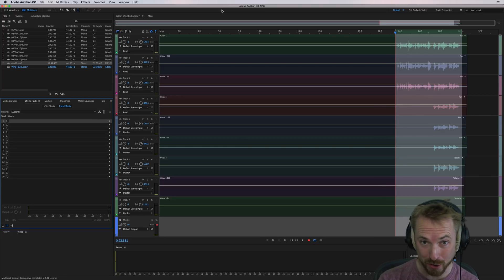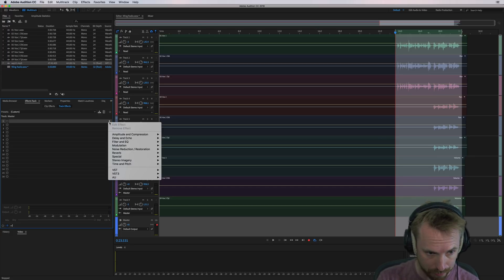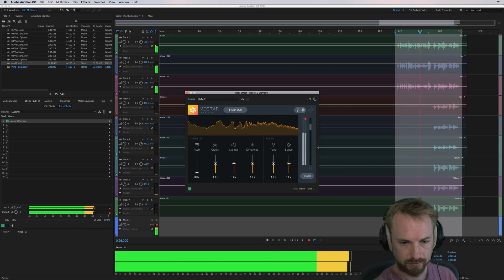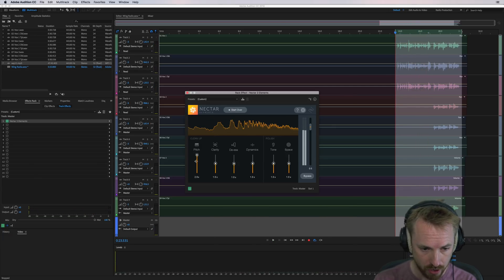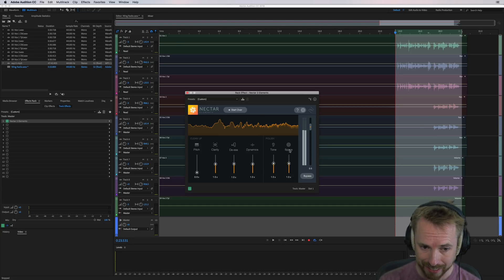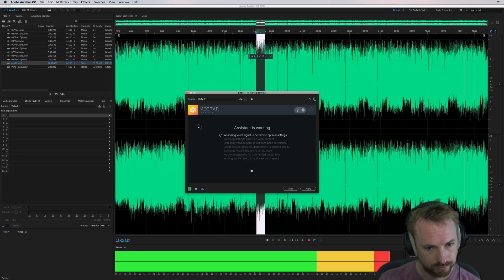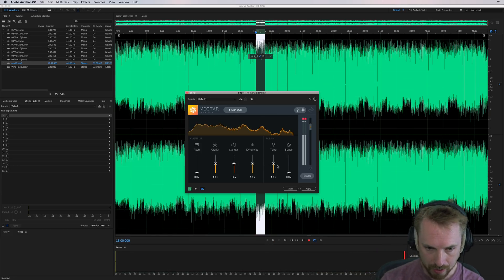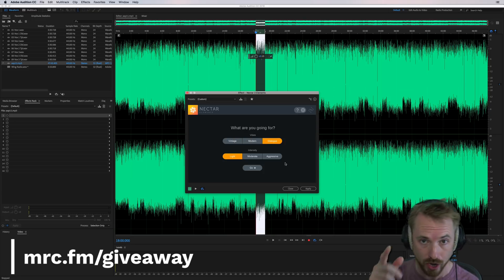How to Master Jingles - iZotope Nectar 3 Elements Review and Tutoiral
iZotope Nectar 3 Elements Review and Tutoiral with Mike Russell from Music Radio Creative. iZotope Nectar 3 Elements is the plugin to get your sung vocals or podcast dialogue sounding great!

◀ 🎙 Get the Nectar 3 Elements plugin from iZotope.

0:00 Tutorial start
0:10 Getting started
1:07 Using Nectar 3 elements
2:54 Fine tuning
4:31 Using on a Podcast
7:00 Wrap up